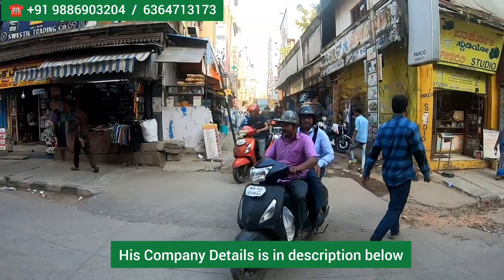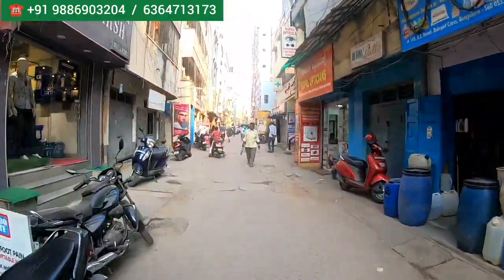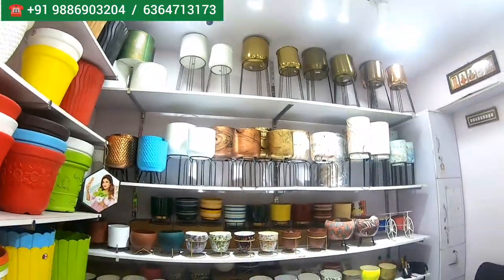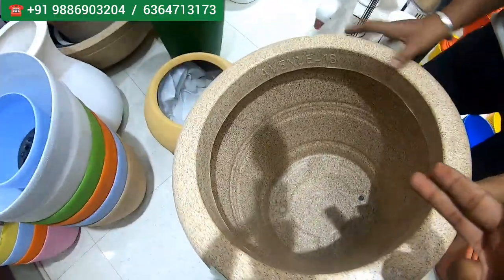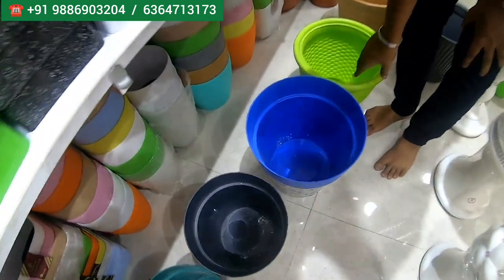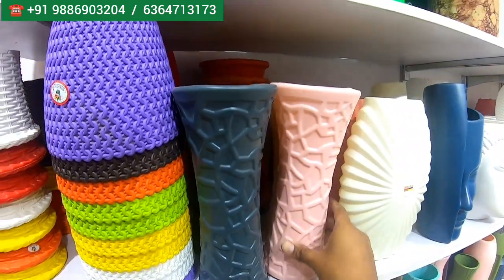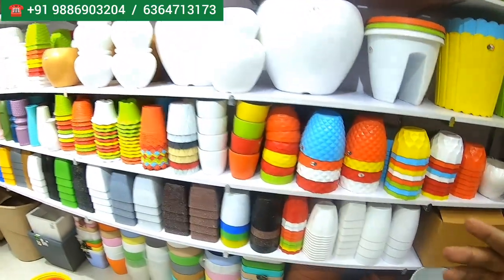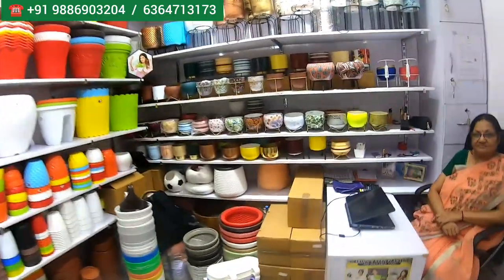Buy : Rs 30* : Designer Plant Pots wit 300 Design at Wholesale Price at Bangalore "AAGRAHAM TRADER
COMPANY DETAILS :

Company Name : Aagraham Traders

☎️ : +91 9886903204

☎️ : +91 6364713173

Street : RT Street

Landmark : Venkateshwara SweetMeat Stall

City : Bangalore

Country : India

This channel is only for general Information  random shopping and eating.This channel does not take ownership or guarantee of anything ,anyone in any way.
You want to buy or not it's your wish